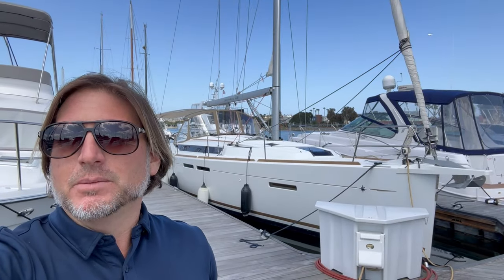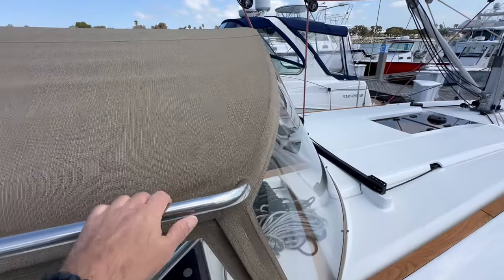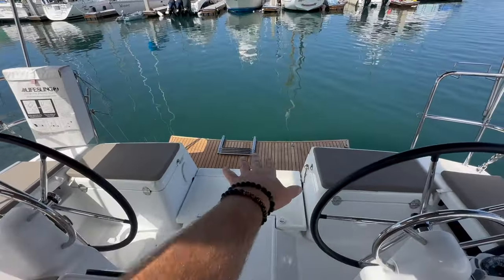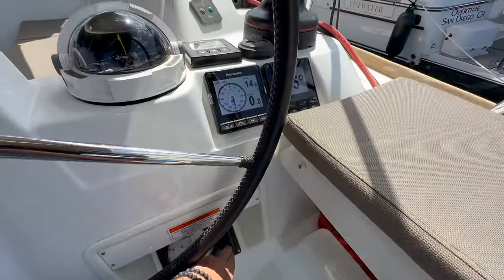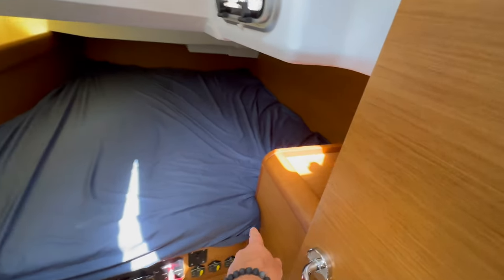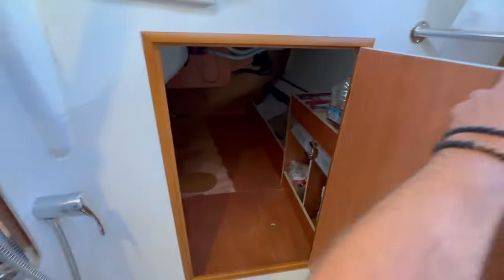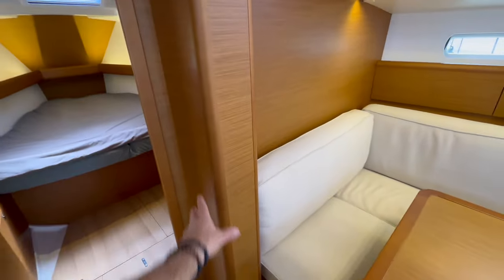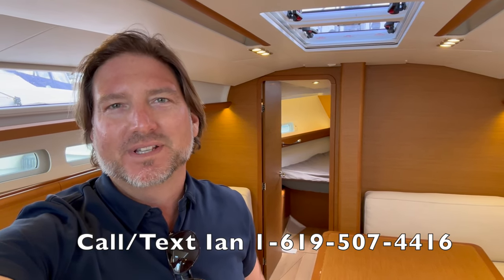2019 Jeanneau 419 Sun Odyssey Sailboat For Sale Video Walkthrough Review By: Ian Van Tuyl California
Asking $289,000.00 This 2019 Jeanneau 419so is nicely equipped and ready for its next adventure. This is a popular 2 cabin 2 head layout with storage garage. Bow Thruster, Electric winches, New bottom paint, are just some of its highlights. For more information please contact Ian Van Tuyl the yacht specialist.